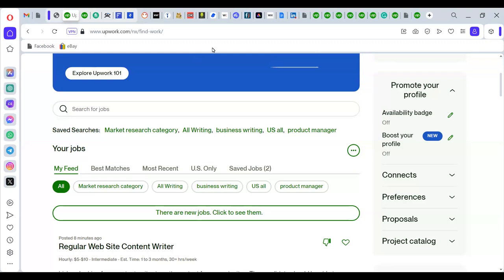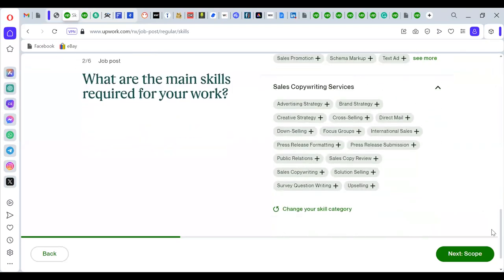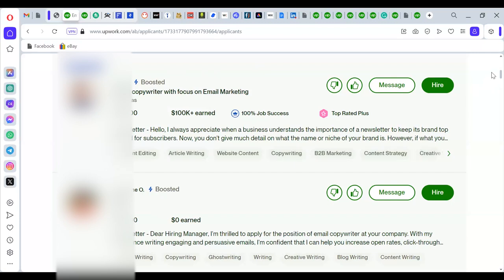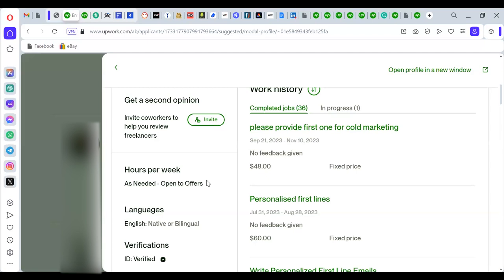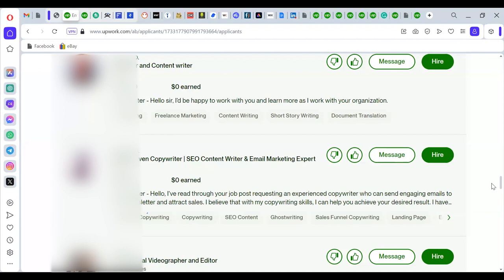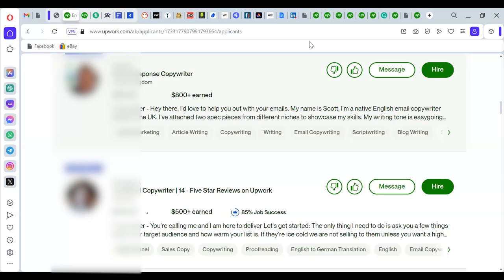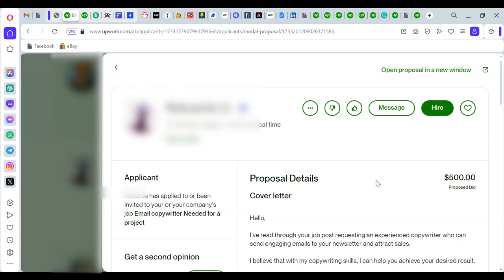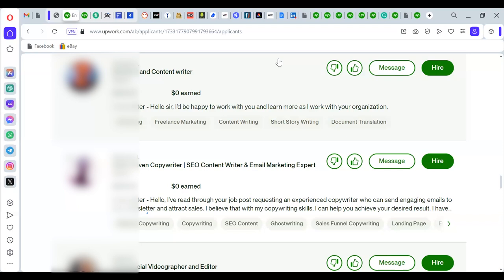How Clients View your Proposals on Upwork (FCM student Coaching Session 4)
How Clients view your Proposal on Upwork. See things from a client's POV as you submit those proposals.